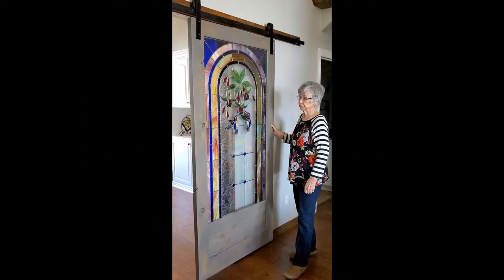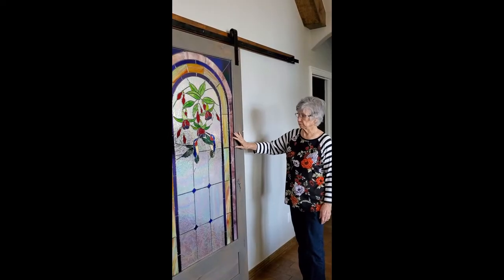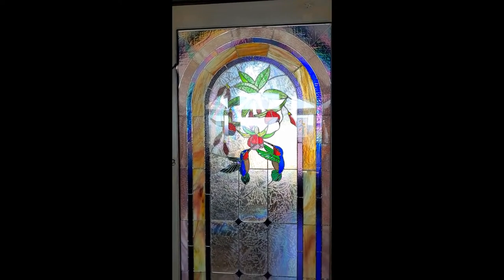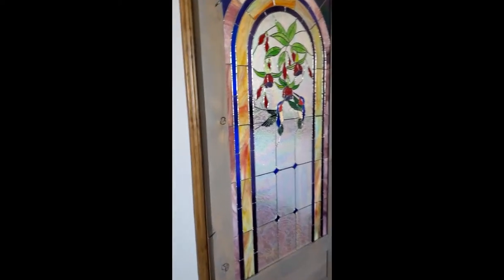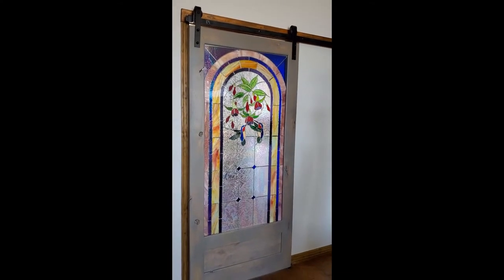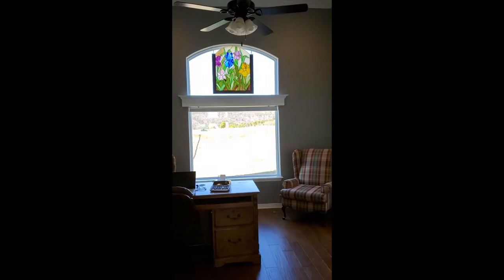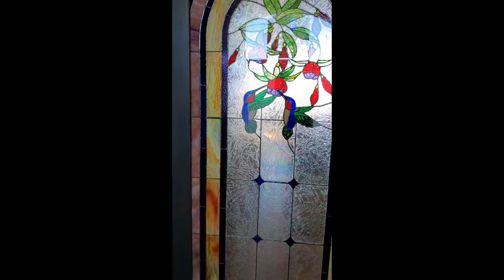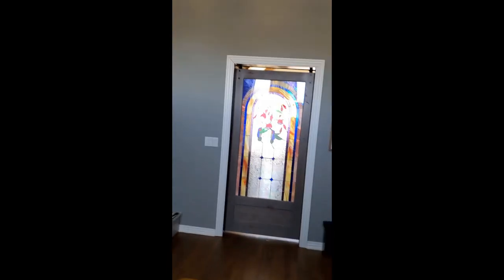Stained Glass Barn Door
In this video, I will tell you how the barn door made with stained glass came about!
I would like to give recognition to Beth from Cutting Edge Glass Creations in Farmington, Ar for her work on designing this piece.